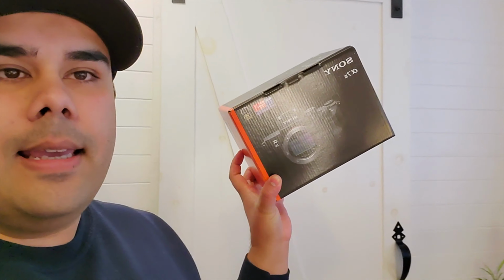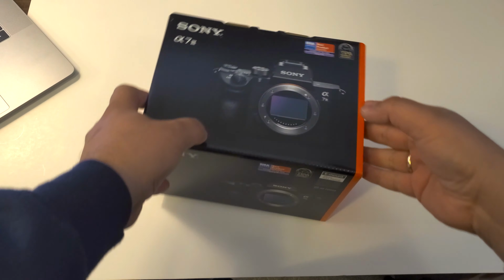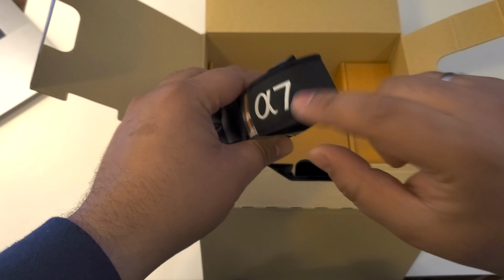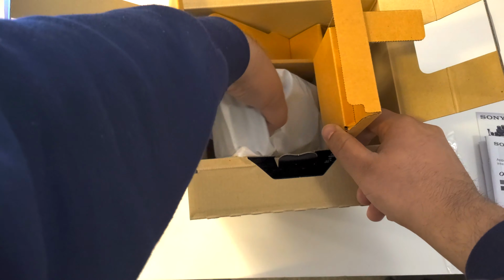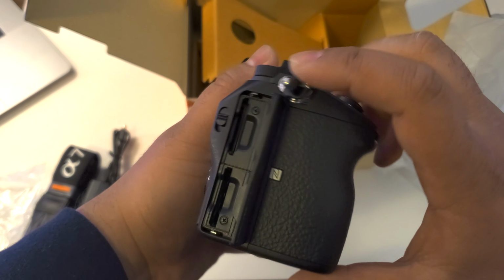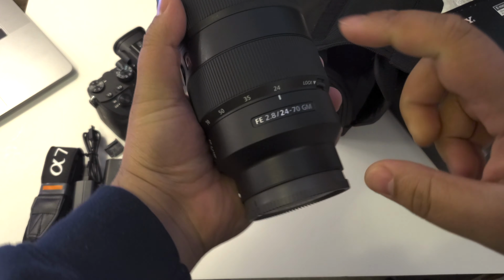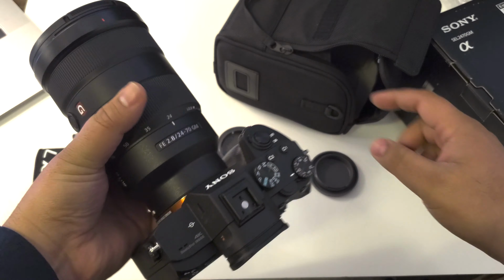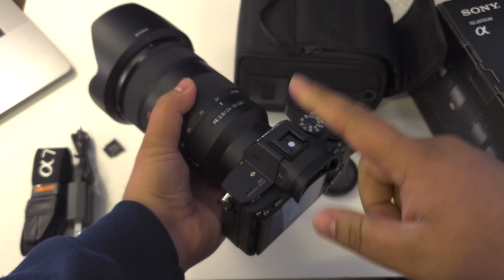Sony A7iii Unboxing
Sony A7iii Unboxing is about the unboxing on the of best mirrorless cameras out right now. Sony A7iii unboxing goes through what comes out of the box and how to set the camera up with a Sony Grand Master lens.

Leave me a comment in the section below🔽🔽🔽

🔴EQUIPMENT USED--
➡ Sony A7RIII
➡ Sony A7RII [kit lens]
➡ Extra Battery
➡ SD card
Camera Lenses
➡ Sony GM 16-35mm
➡ Sony GM 24-70mm
➡ Sony GM 24 mm

🔴PHONE SETUP

➡ iPhone XS Max SPACE GREY
➡ Otterbox Defender case
➡ iPhone X

🔴Gimbal
➡ Zhiyun Smooth 4

Hello, I am Mayank, a make videos focusing on technology. I love to do detailed unboxings and in-depth reviews of the best technology available on the marketing right now.

If you have any questions or concerns, please leave them in the comment section below and I will respond as soon as possible.

All items are purchased seen in this video with my own money and opinions are my own. Should I receive a product for free, you will always receive my honest opinion on the product as well as the company.

Equally important, this is not going to cost you anything extra but it is a great way to support content creators like myself. The commissions earned helps me grow my YouTube channel.